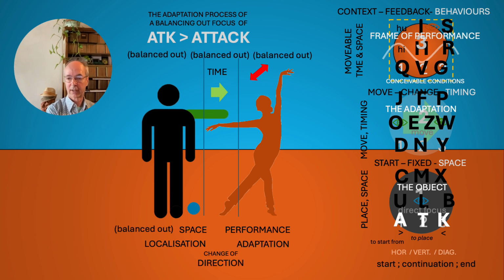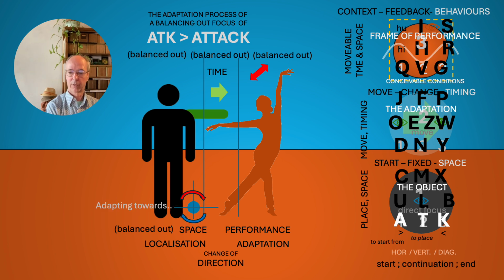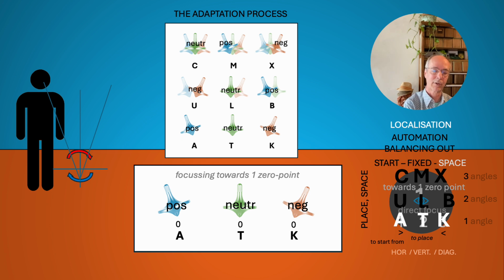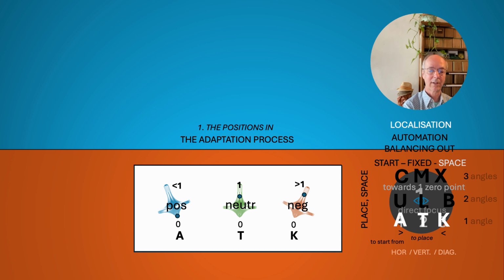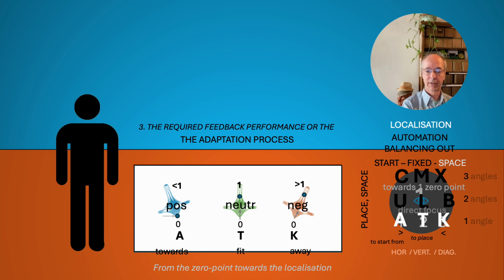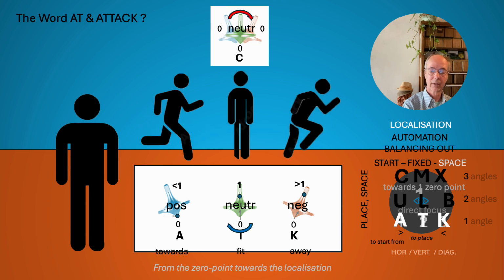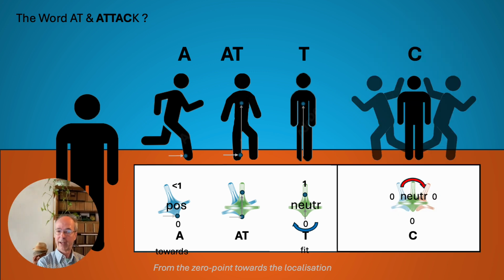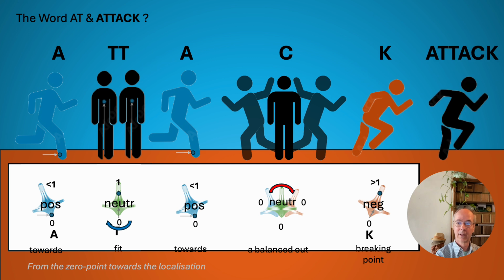Balancing out movements in letters: the Word 'ATTACK'.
Based upon the balancing out of letters first described in the Sound-In-Form study.

The very simple automatically balancing out movements of A-T-K with the examples of showing human adaptation towards movement with the words AT and ATTACK as an example and demonstration.